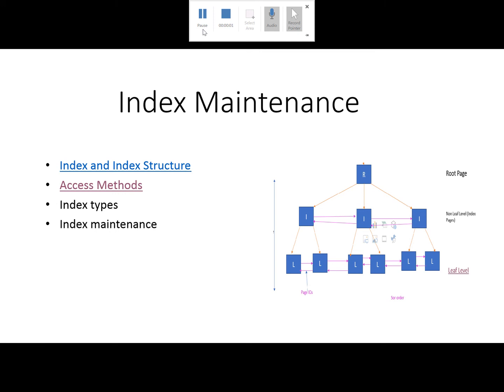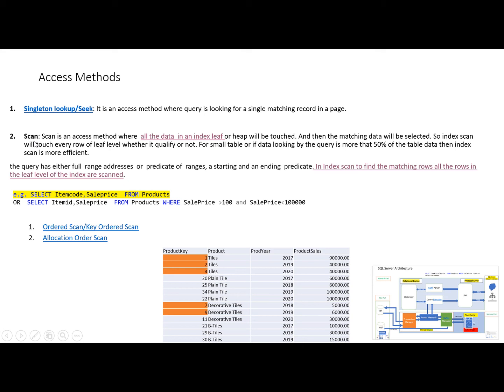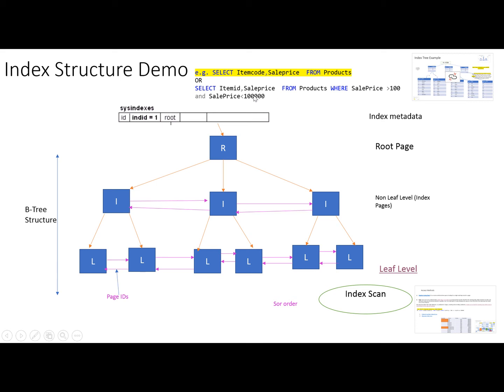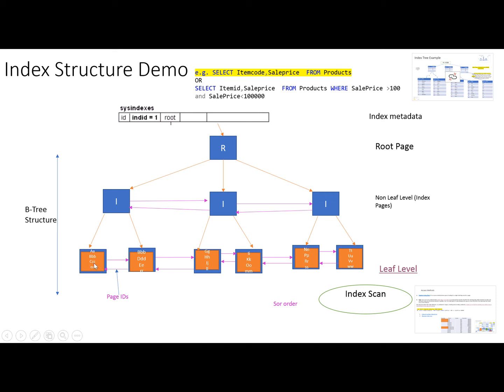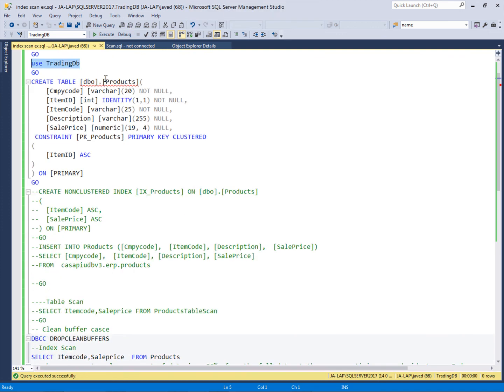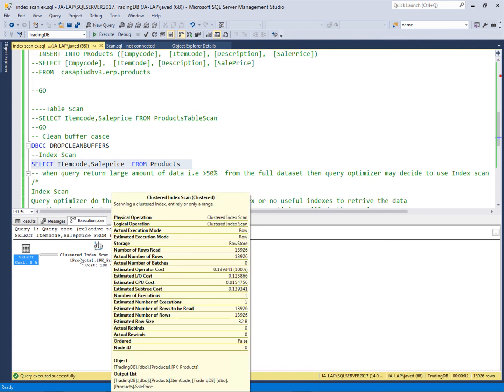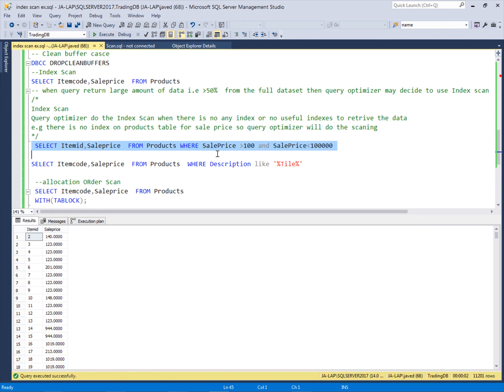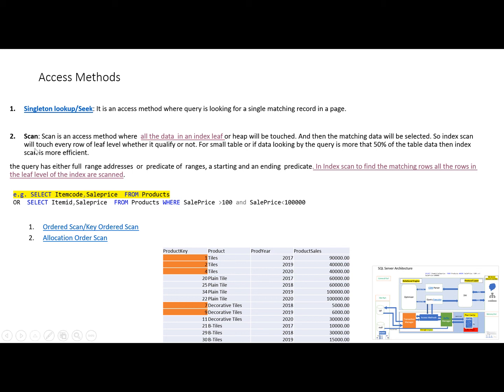Index Scan Access Method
Video is briefly explaining what is scan method in index structure and how engine is doing the scanning.